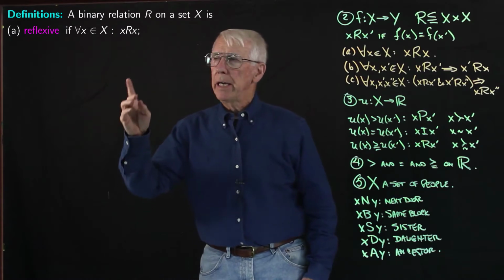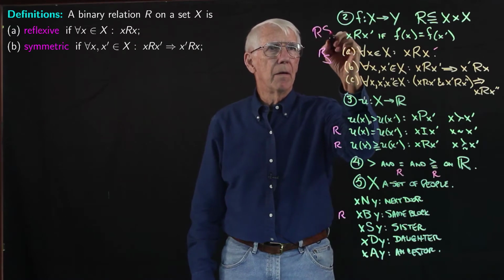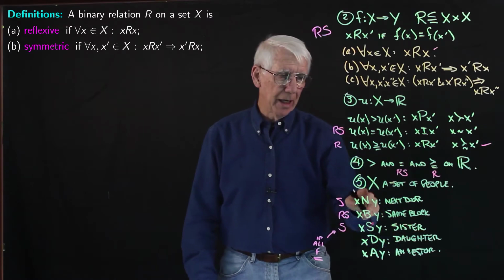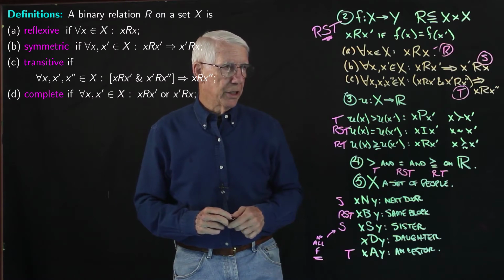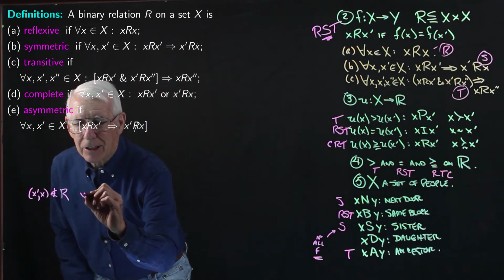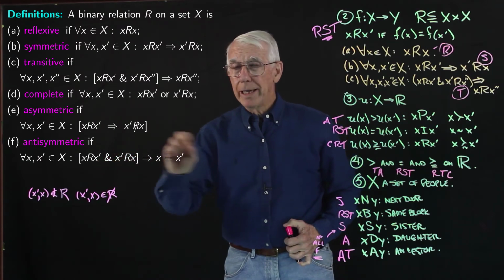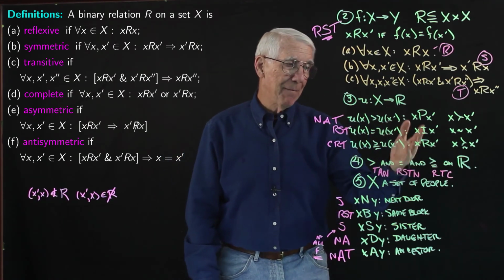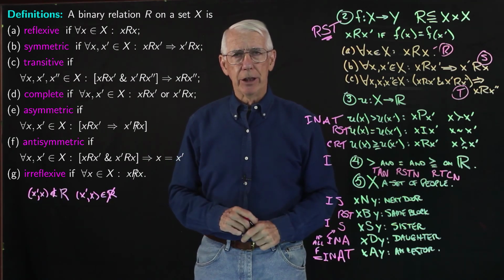Lecture 41(B): Binary Relations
Introduction to binary relations: definitions, examples, and properties of relations. We'll build on these ideas in subsequent videos about preferences, utility-function representations of preferences, equivalence relations and partitions, and information structures in economics and game theory.

This video is a continuation of the video Binary Relations (A).

When talking about the asymmetric and antisymmetric properties in this video, I refer to the concepts of antecedent and  consequent in an implication, and to statements that are vacuously true, and to the contrapositive of an implication. If these terms and concepts are unfamiliar to you, take a look at Lectures 6(B) and 6(C) on logic and implication.